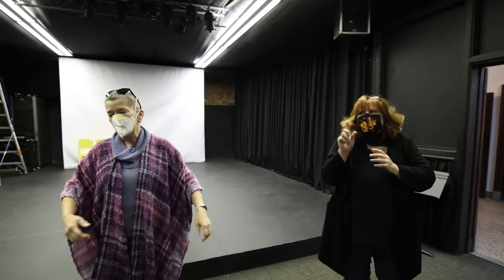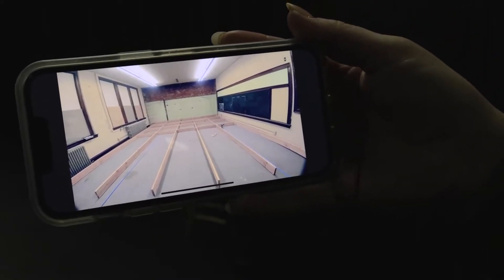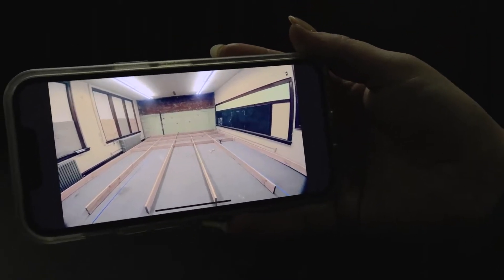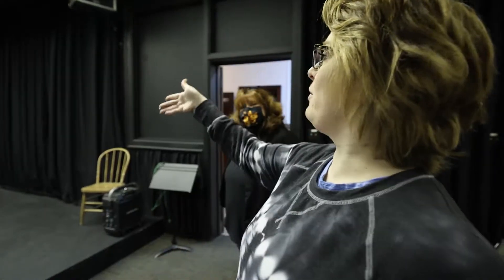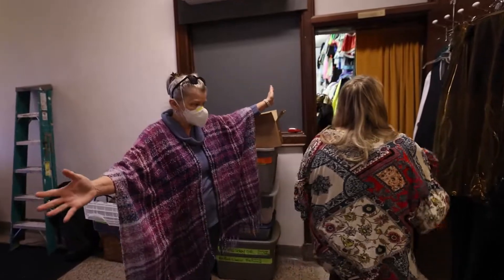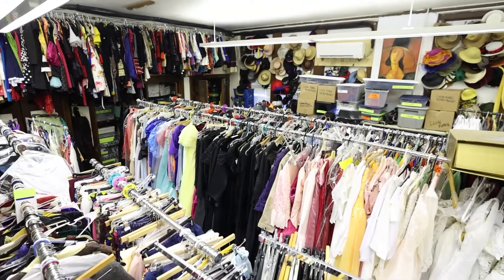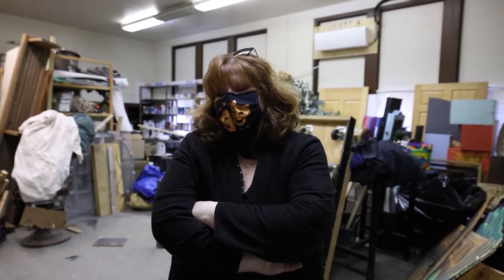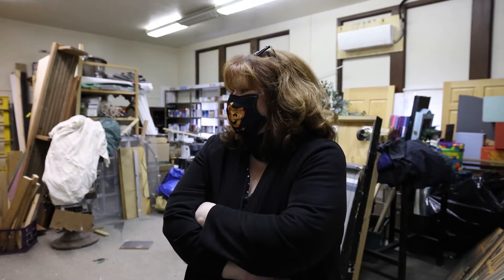WATCH NOW: Backstage at New Stage Players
Board members of New Stage Players give a tour of the theatre in South Sioux City.